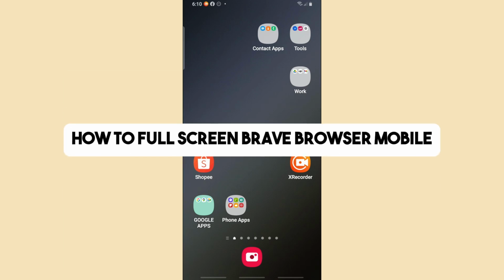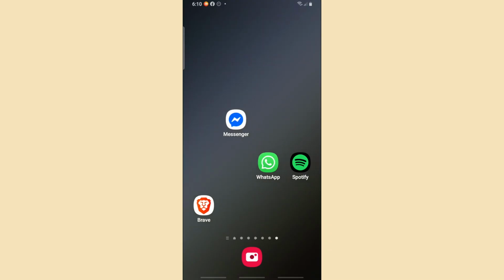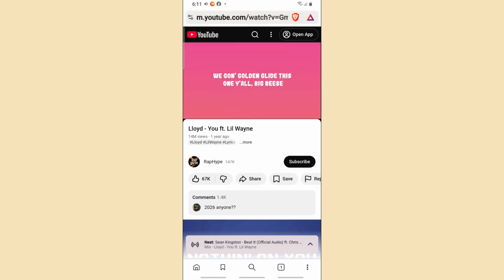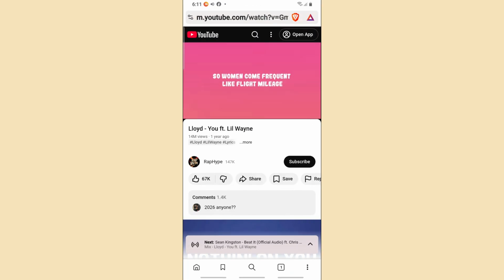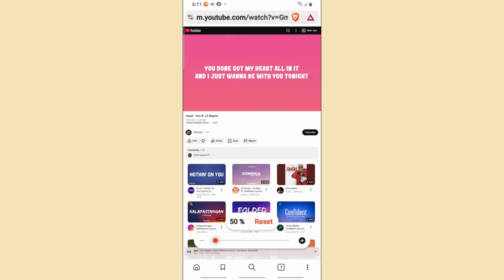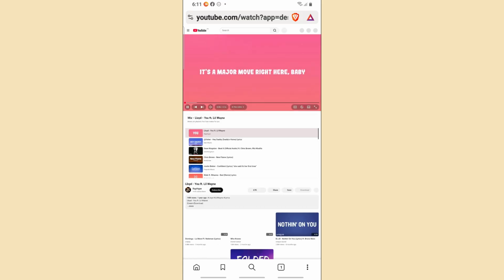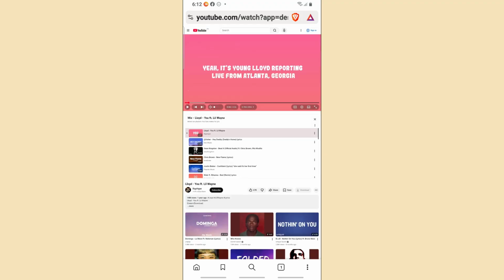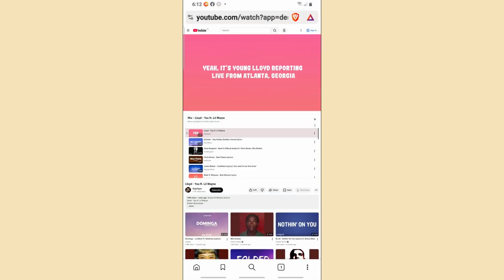How To Full Screen Brave Browser on Mobile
Trying to watch videos or view a webpage in full screen on Brave Browser mobile but the screen feels cramped? 📱🔍 In this Delft Stack tutorial, you will learn multiple practical ways to make Brave full screen on your phone, depending on the website or video player you are using. We will cover the built in full screen button, Brave zoom, Desktop site mode, and rotating your phone for a true full screen experience.

 • How to use the full screen button in supported video players
 • How to open Brave's menu and use Zoom to fill more of the screen
 • How to enable Desktop site to unlock full screen options on some websites
 • How to use Auto rotate and landscape mode for a bigger view
 • Why full screen depends on how the website and player are designed

⏱️ Timestamps

00:00. Intro and full screen on supported video players
00:52. Use Brave Zoom to enlarge the page or video view
01:11. Turn on Desktop site to access full screen options
01:34. Use Auto rotate and landscape mode for full screen viewing

This tutorial helps you:
 • ✅ Watch videos bigger on Brave mobile without extra apps
 • ✅ Fix websites that do not show a full screen button
 • ✅ Make browsing more comfortable by reducing screen clutter
 • ✅ Learn quick workarounds that work across different sites

💬 Comment your phone model and the website or app you are trying to full screen if it still will not work. I will try to help.